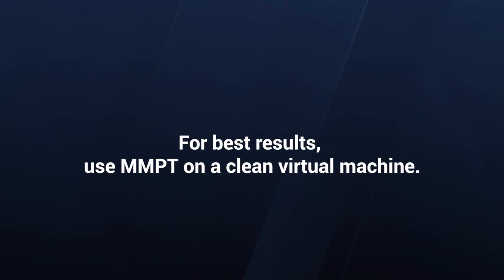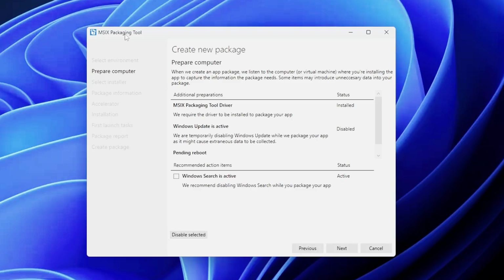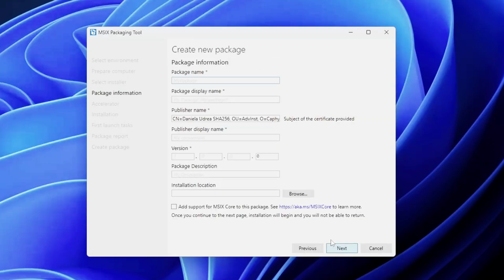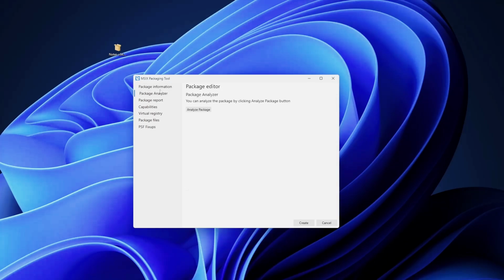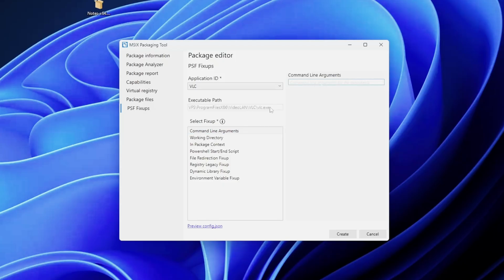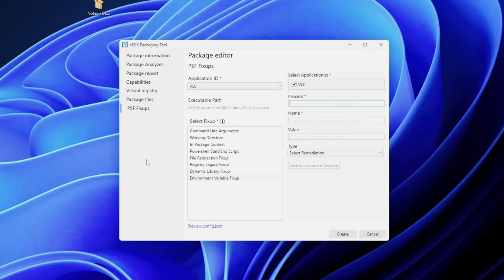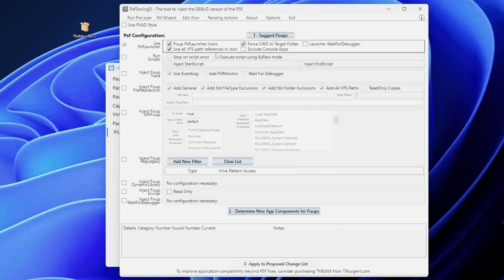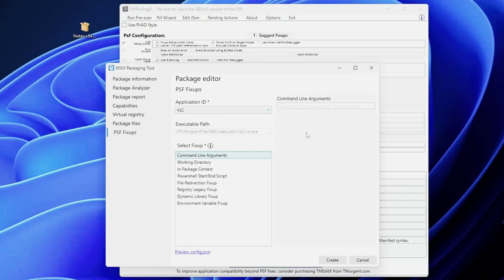MSIX Packaging Fundamentals | Session 3: Microsoft Tools for MSIX Packaging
In this video, we’ll break down two essential tools for IT professionals: Microsoft MSIX Packaging Tool (MMPT) and PsfTooling.

🔹 *Microsoft MSIX Packaging Tool (MMPT)* – Microsoft’s official tool for repackaging traditional applications into MSIX. Learn how it captures installations, modifies packages, and converts App-V 5 applications.

🔹 *PsfTooling* – A powerful third-party tool that simplifies Package Support Framework (PSF) integration, ensuring smooth application compatibility inside MSIX containers.

What You’ll Learn:

✅ How to use *MMPT* for seamless *MSIX conversion*
✅ The three main packaging scenarios in MMPT
✅ Why a clean virtual machine improves packaging success
✅ How *PsfTooling* automates and refines the *MSIX packaging process*

▬▬▬▬▬▬  Ebooks &  Resources  📚 ▬▬▬▬▬▬